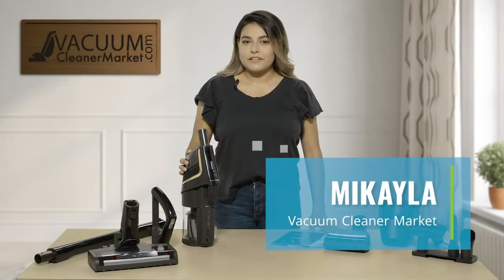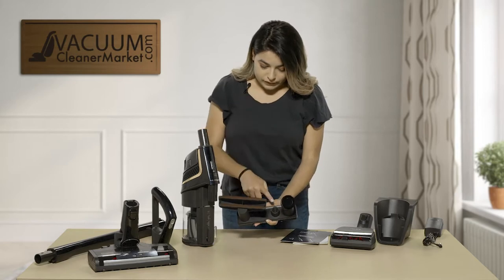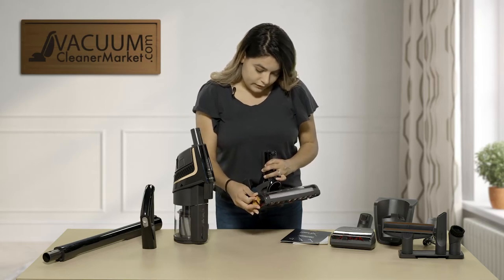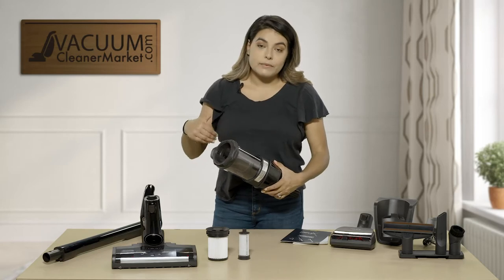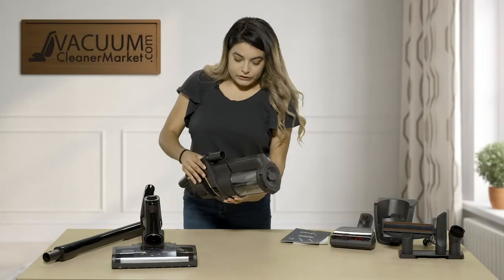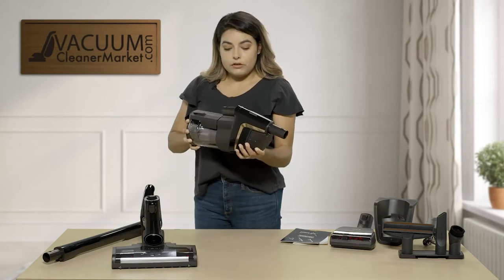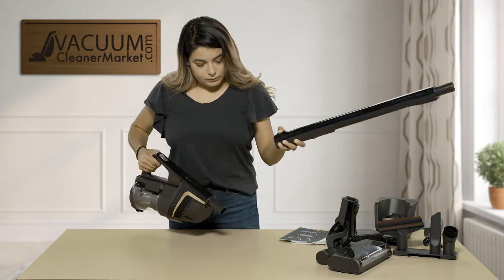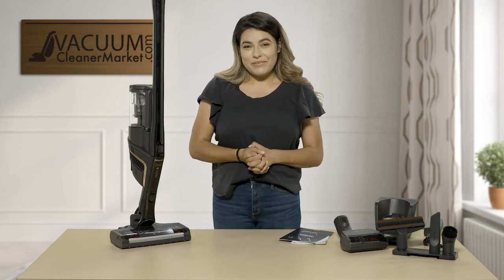Is this the right vacuum for you? Miele Triflex HX1 Cat & Dog Stick Review | vacuumcleanermarket.com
The Miele Triflex Cat and Dog vacuum is a cordless, bagless stick vacuum. The unique feature of this machine is it comes with an electric handheld attachment ideal for carpeted stairs, upholstered surfaces, and cars. Don't let the "cat and dog" name fool you- this machine is ideal for all users.

This machine comes with 3 cleaning attachments as all Miele's do: a dusting brush, crevice tool and an upholstery attachment.

There is one flooring attachment included with this model- and it contains a spinning brush roll. This flooring attachment will clean both hard flooring and low-medium pile carpeting. There is no brush roll height adjustment, so you are limited to the pile / height you are able to clean.

This machine can be configured into 3 different types of machines- either the dust bin at the top, like a traditional stick vacuum configuration, you can use it just as a handheld unit, or you can install the dust bin in the middle so the machine will stand on it's own and operate just as a small upright machine.

The stand out feature of the Miele Triflex line is that the brush rolls are completely removable. Meaning you take the entire brush roll out of the machine, for easy cleaning. This causes fewer replacements and a far easier maintenance experience.